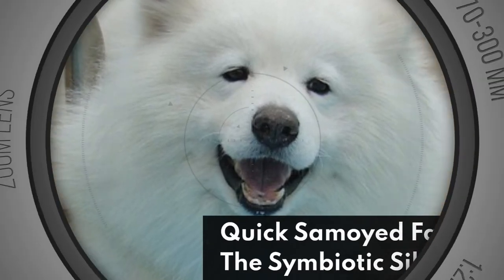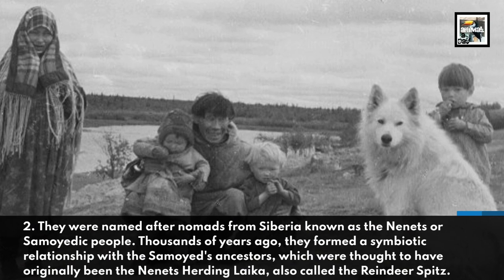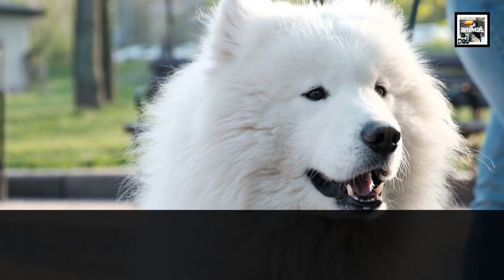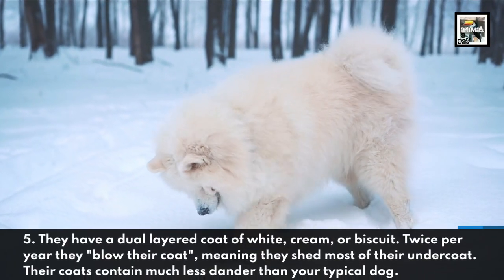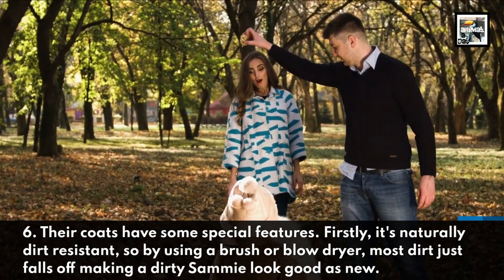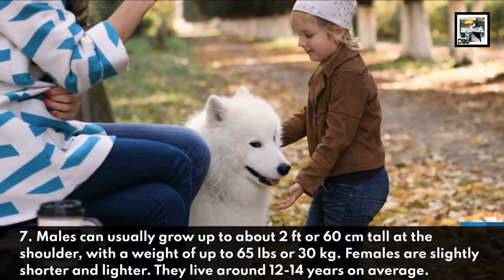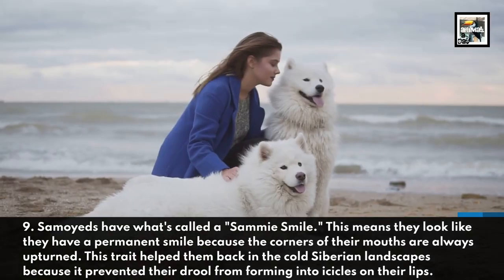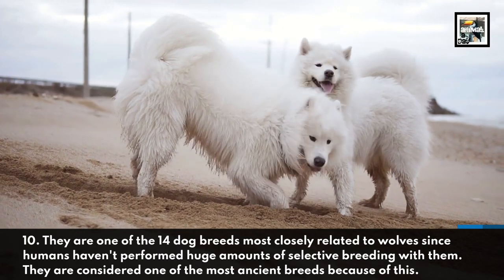The Symbiotic Siberian - Samoyed - Animal a Day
Today we learn about the white Russian dog that you could be fooled into thinking is immune to dirt, the Samoyed (Sah-moy-ed).

There were contradictions in the sources about when they came to England, so I went with the AKCs official story which states they first got there in the late 18th century, meaning the late 1700s.